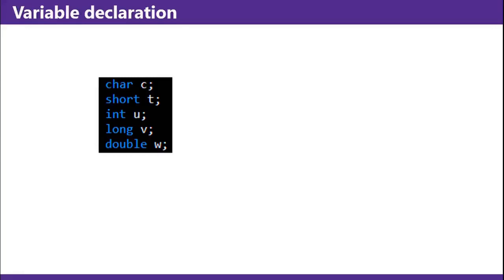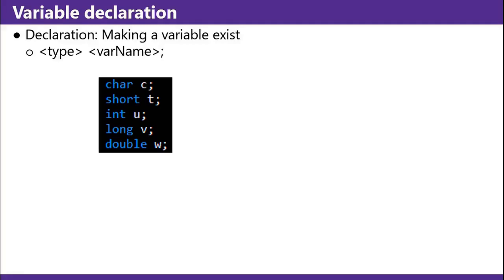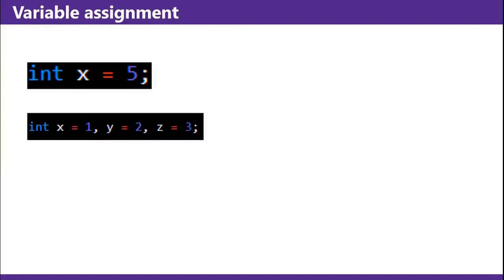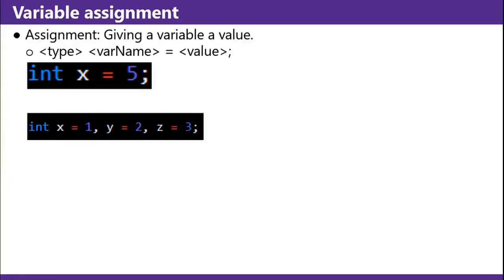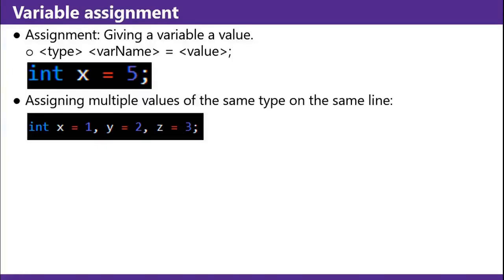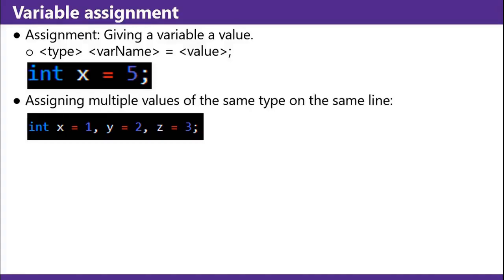Variable Declaration vs Assignment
Unsure about the difference between variable declaration and assignment in programming? This video breaks down the concepts in a clear and concise manner. You'll learn about the various ways to declare and assign variables.